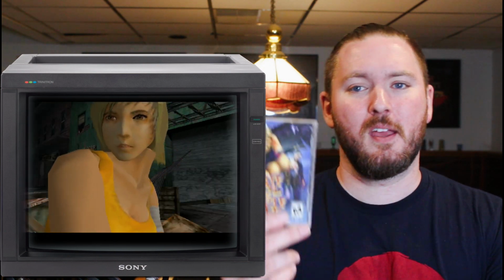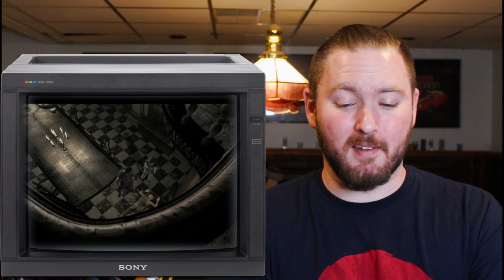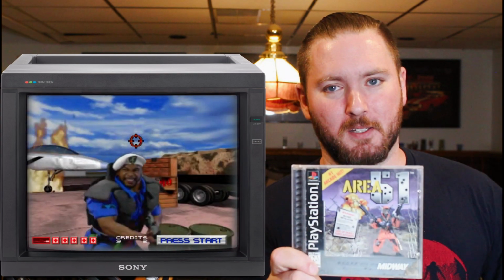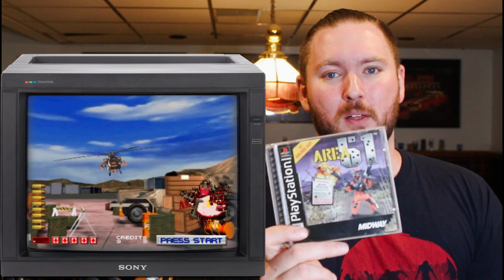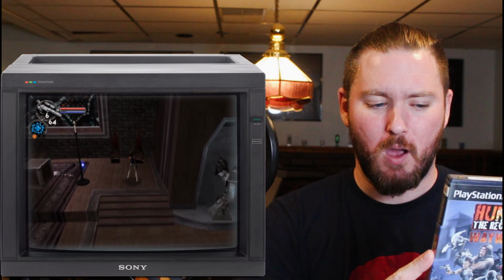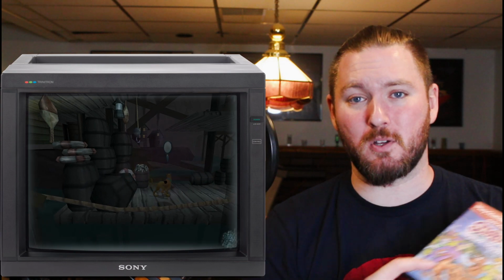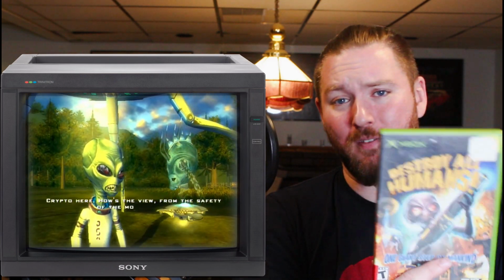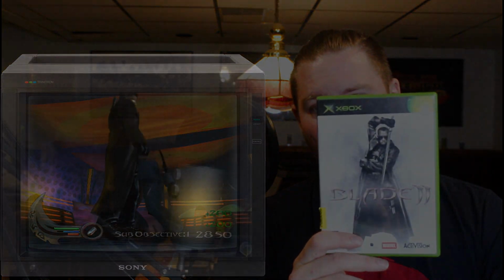My Horror Game Collection | Part 2 | PS1/PS2/Dreamcast/Xbox Horror Games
Welcome to the second video in my Horror Game collection series. Originally I had all of my videos together, but I assumed no one would want to sit for over an hour. So I broke it up into 3 parts.

This video covers my collection for the PS1, PS2, Xbox, Gamecube, and Dreamcast.

Chapters:
0:00 Introduction
0:38 Dreamcast
1:36 Gamecube
3:53 Playstation
11:11 Playstation 2
16:09 Xbox

new logo by @OpticDecay on twitter